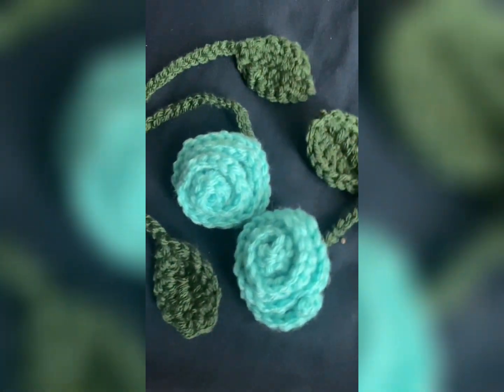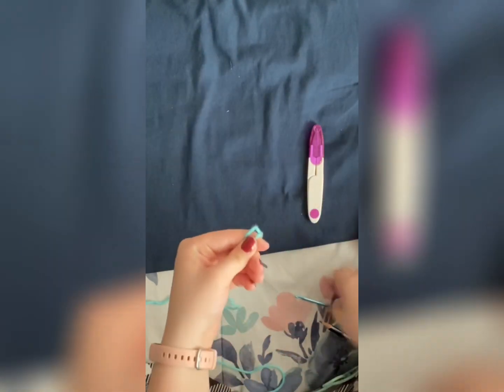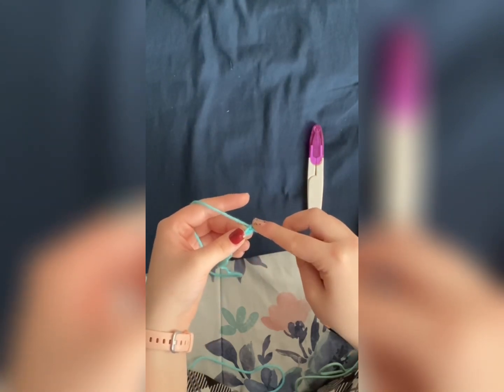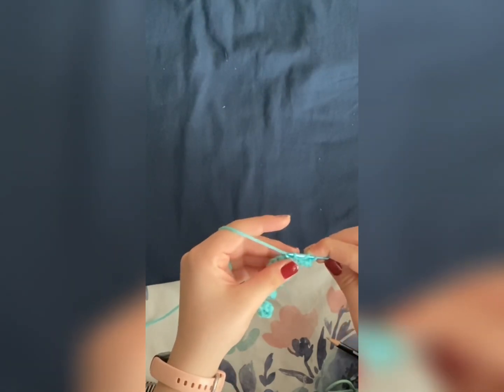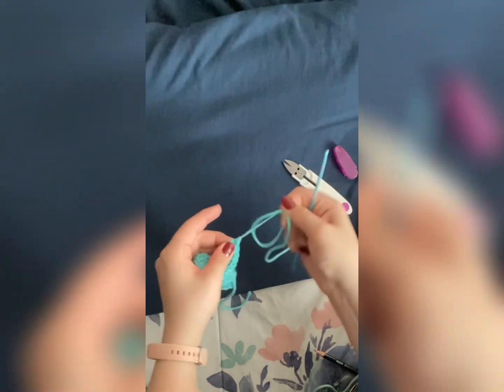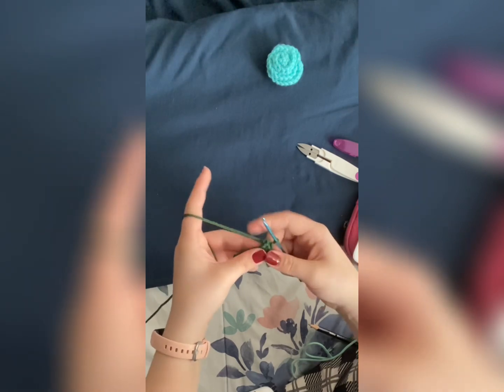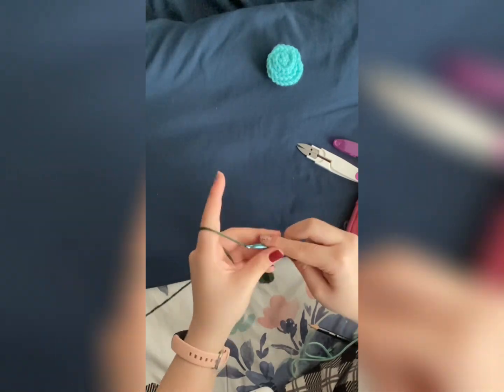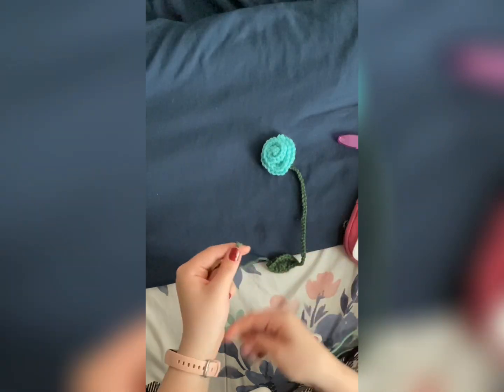Rose Bookmark Crochet Tutorial!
I did not create this pattern, and am not profiting from this tutorial.